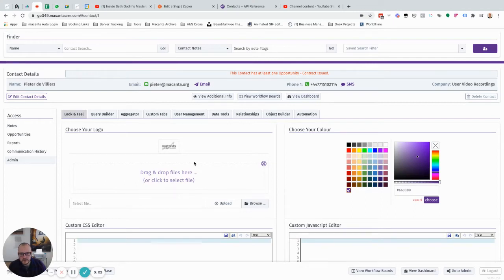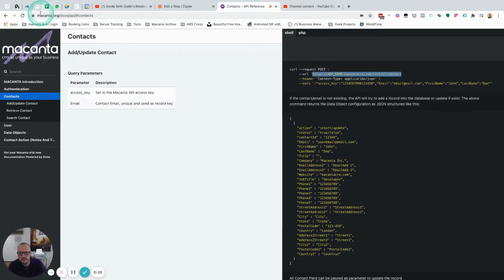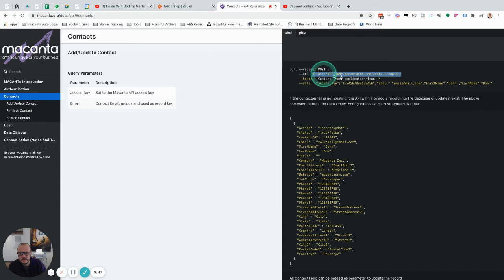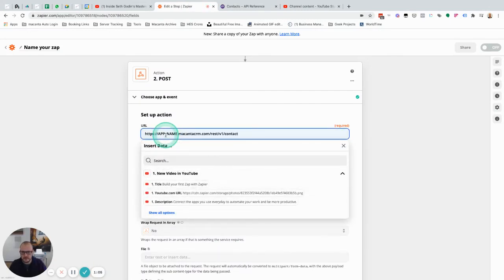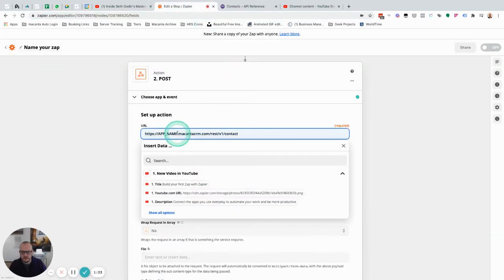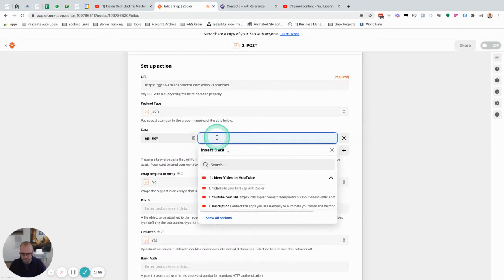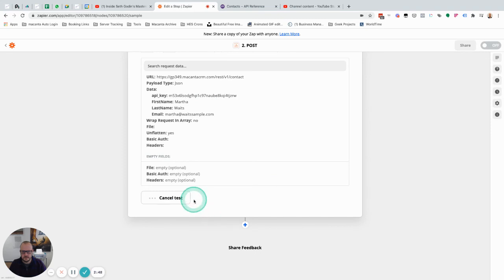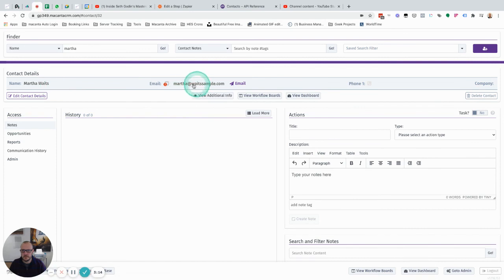75 - Adding contacts via API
How to add new contacts to Macanta using the API.